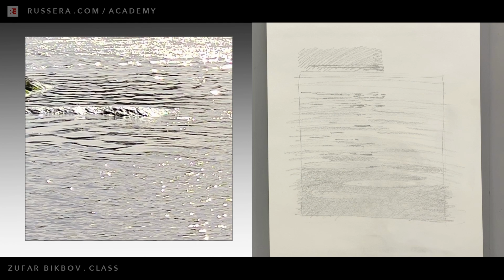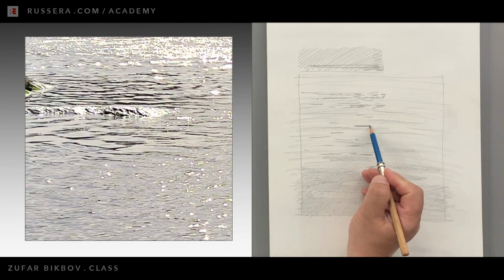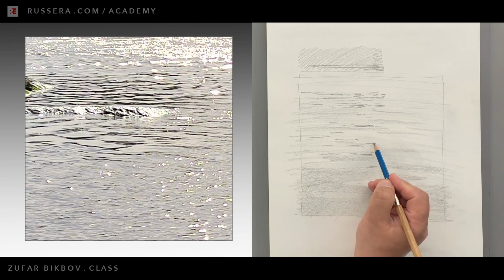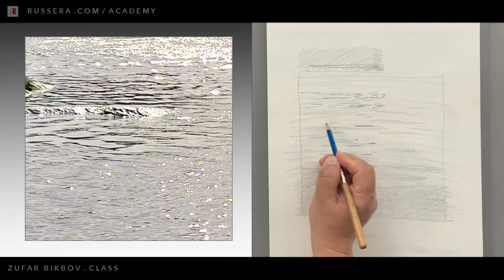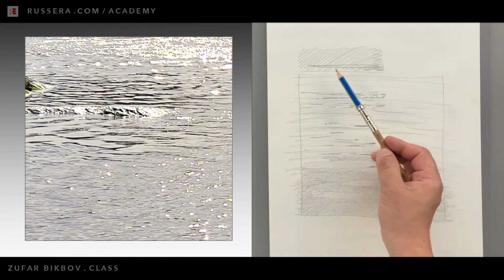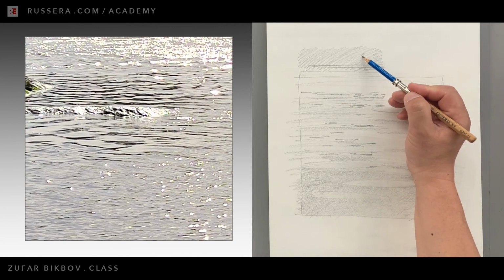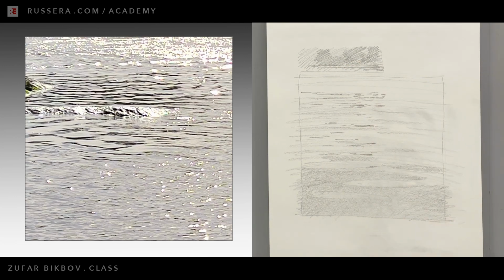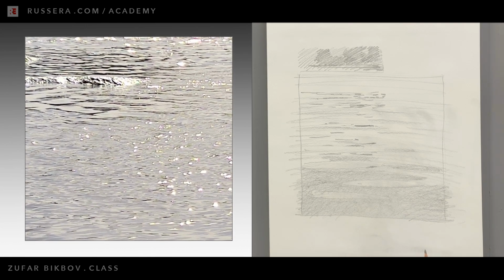WBN 01 - SPARKLES ON WATER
TO-DO-LIST: 😊
❇️ Sign up for a reminder of a webinar and receive reference images before the next stream
The app with manual settings for taking optional blurred photos on iPhone is ACDSee Pro